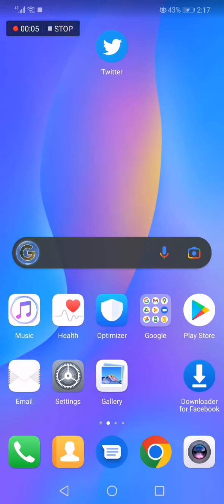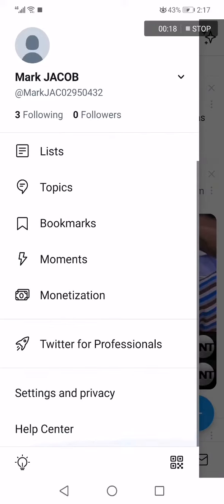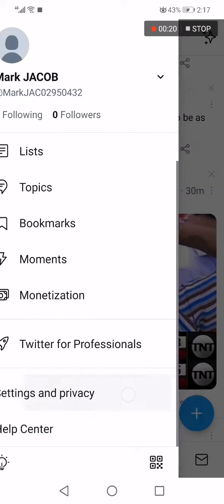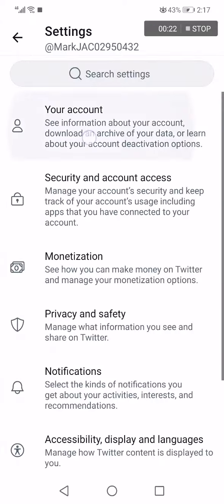How To Change Your Email on Twitter App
My idols on YouTube:
Mike Vestil
Ali Abdaal
biaheza
Kevin David
Incognito Money
Sara Finance
Everyday Money
Channel Makers
Vidiq
SuperHumans Life